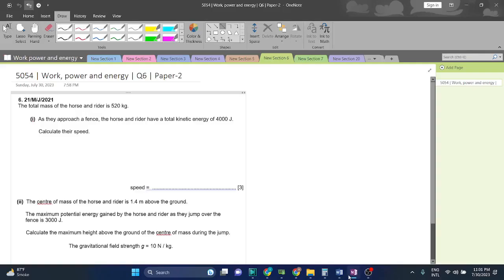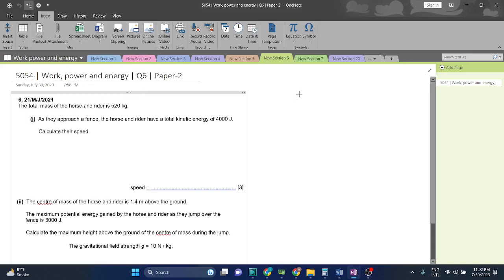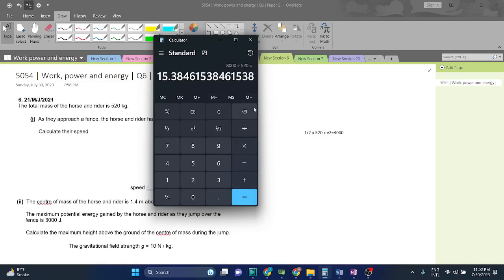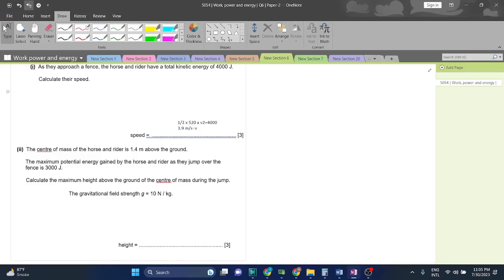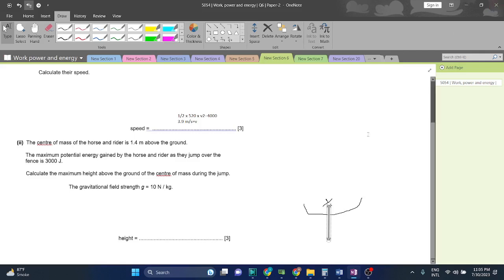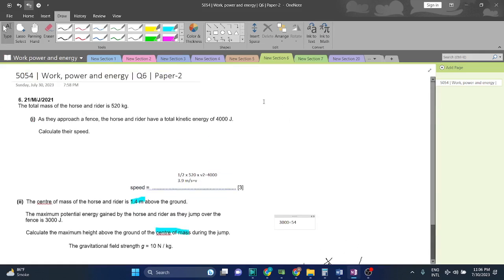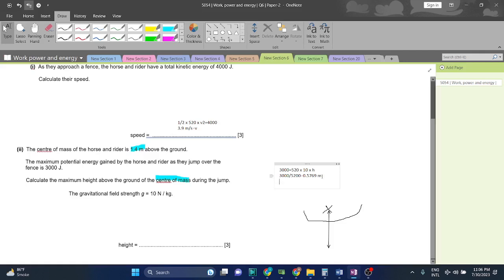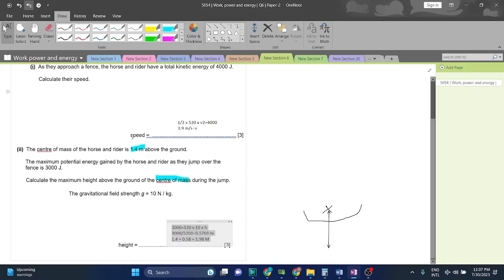5054 | Work, power and energy | Q6 | Paper-2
This video will guide you how to solve Work, power and energy O-Level questions in an elaborative manner.